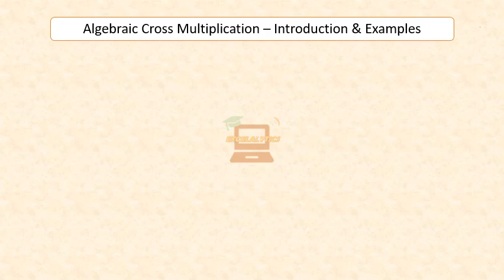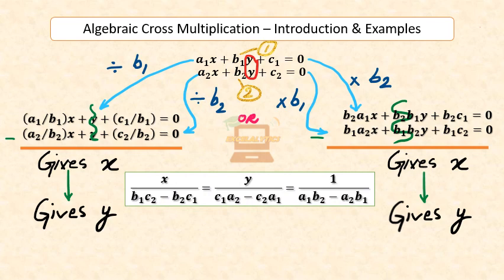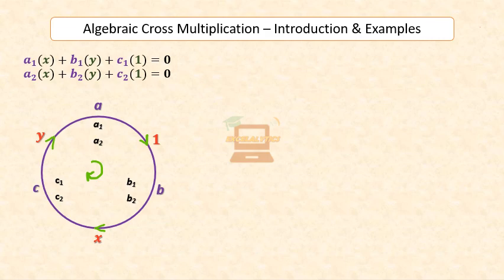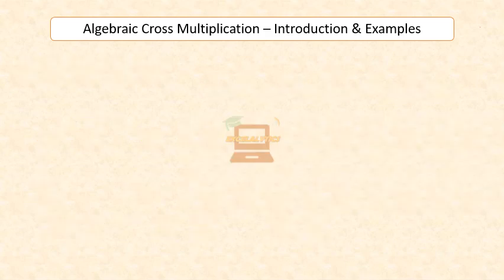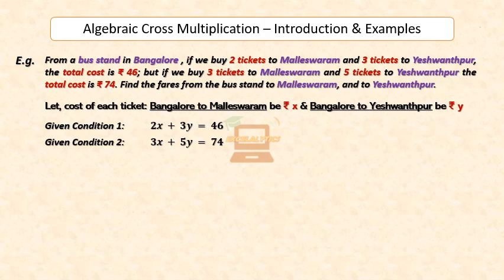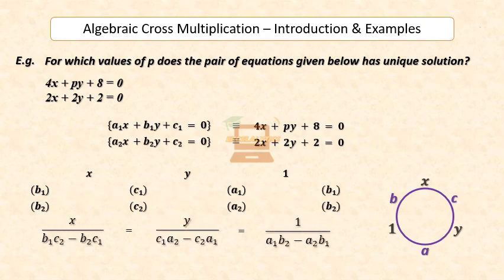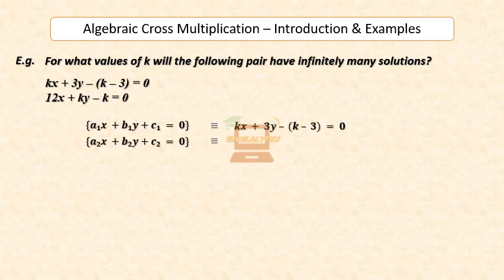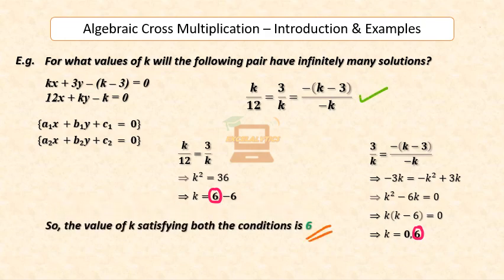Chapter 3 | Pair of linear equations in 2 variables | Cross Multiplication | CBSE | NCERT | Class 10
Chapter 3 | Pair of linear equations in 2 variables | Cross Multiplication | CBSE | NCERT | Class 10 | Rationalized Syllabus | 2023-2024

Welcome to our comprehensive guide on the CBSE NCERT Class 10 Mathematics syllabus for the 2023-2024 board exams! In this video, we delve into Chapter 3: Linear Equations in Two Variables, covering crucial topics such as the Graphical Method, Algebraic Methods, Solution Representation on a Graph, and their limitations.

📊 Topics Covered:

Graphical Method: Explore the visual representation of linear equations, providing a clear understanding of their solutions.
Algebraic Methods: Dive into the three key algebraic methods - Elimination, Substitution, and Cross-multiplication, essential for solving equations efficiently.
Solution (x, y) Representation on a Graph: Learn how to interpret and represent solutions graphically, enhancing your grasp on mathematical concepts.
Limitations of Graphical Representation: Understand the constraints and limitations of graphically representing solutions, ensuring a comprehensive understanding of the topic.
Our tutorial is designed to simplify complex concepts, making mathematics enjoyable and accessible. Whether you're a student preparing for the board exams or someone looking to strengthen your mathematical foundation, this video is tailored for you.

Facebook | Instagram | Twitter (Will be updated later)